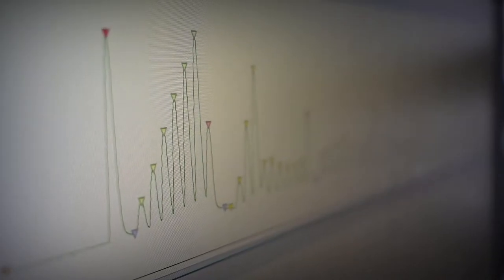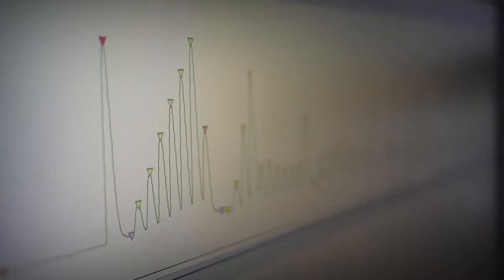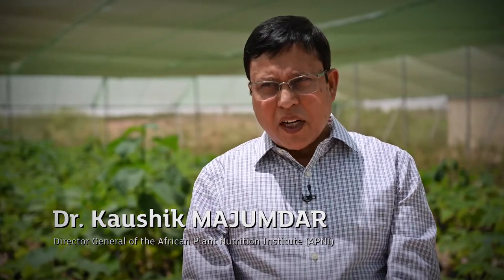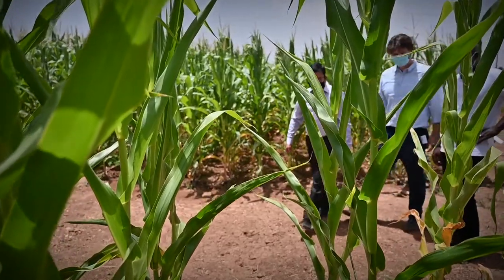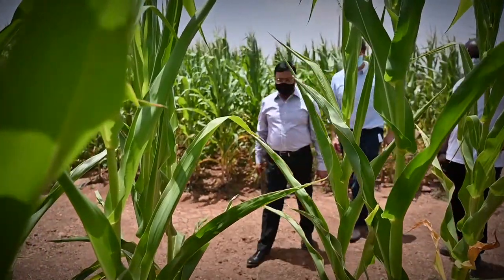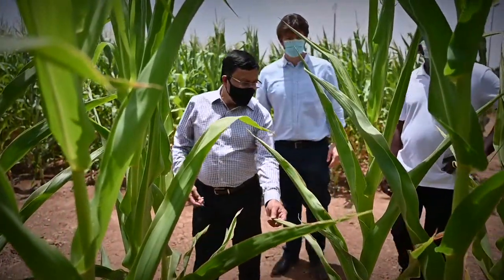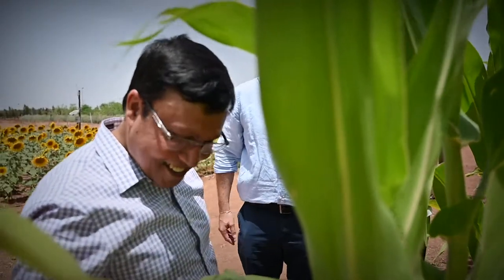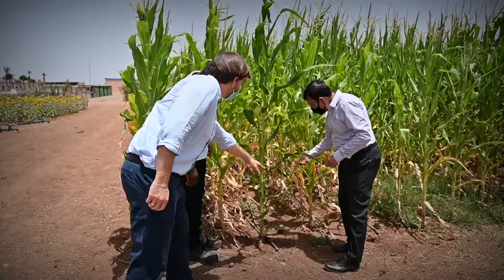Sustainable Soil Fertility Management And Carbon Sequestration In Cropland